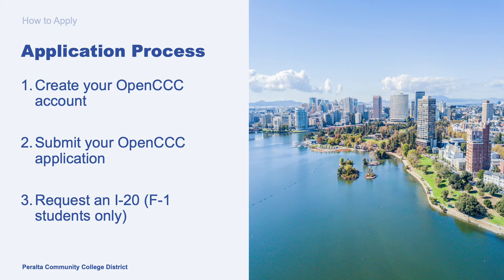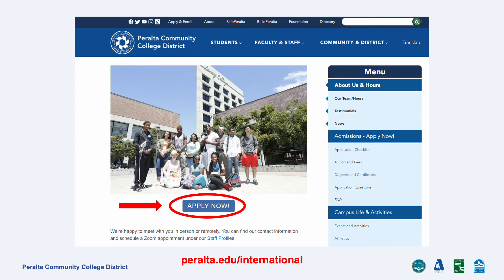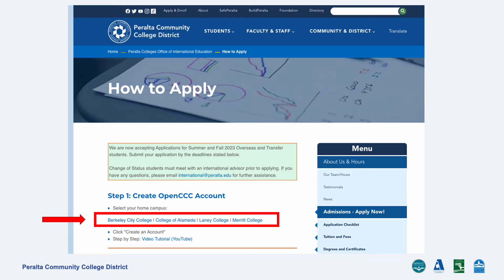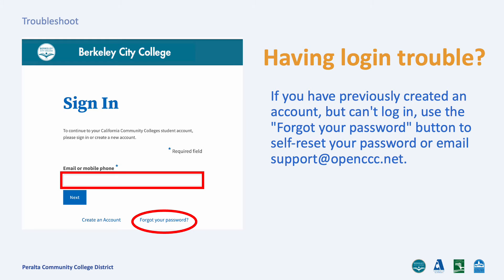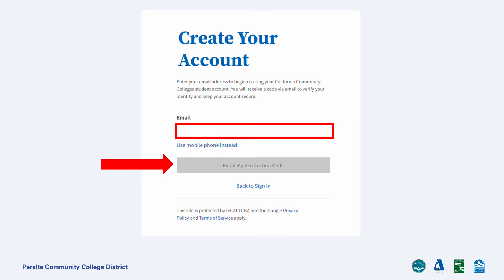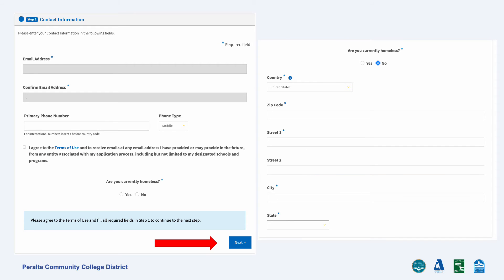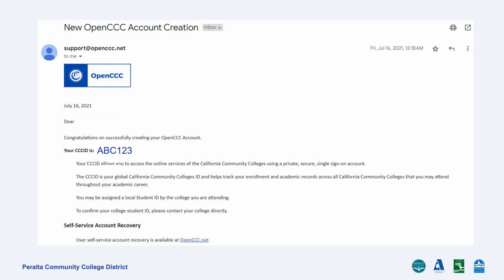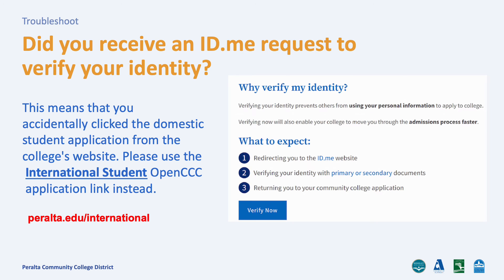Step 1: How to Create your OpenCCC Account (Updated video